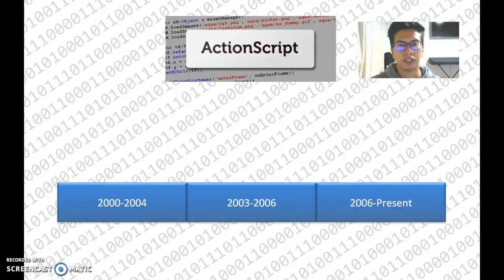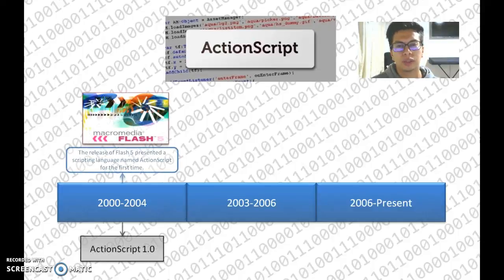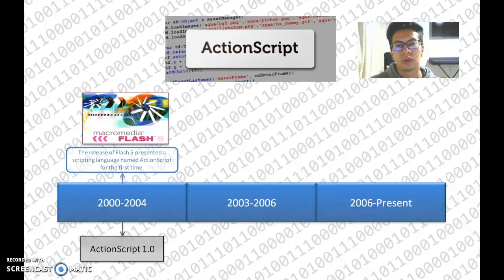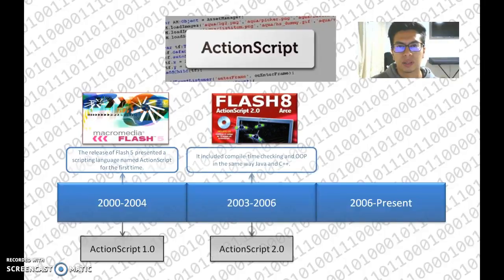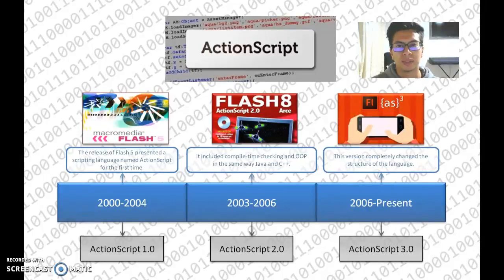ActionScript Time Line